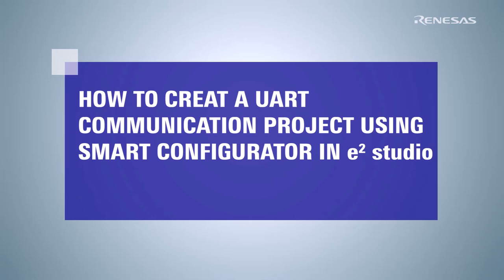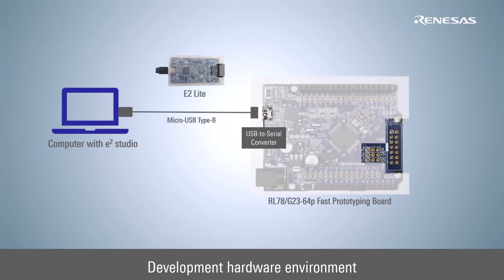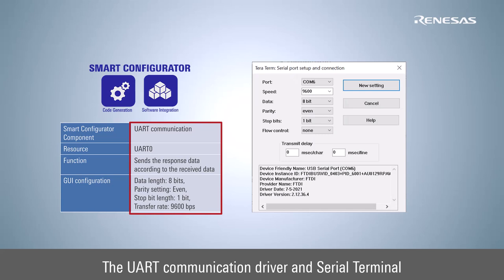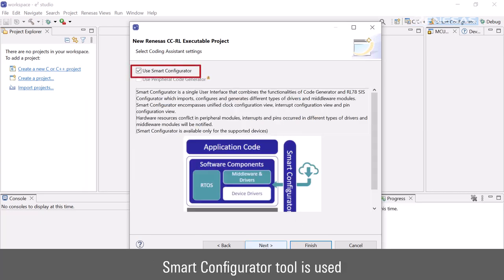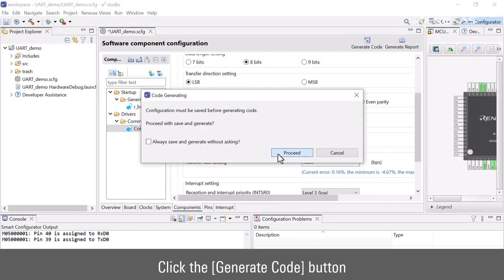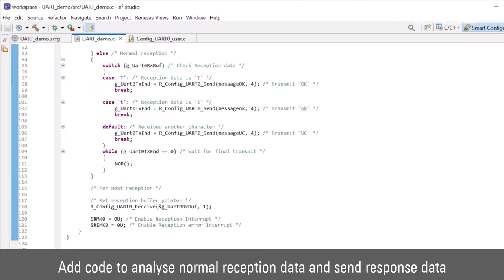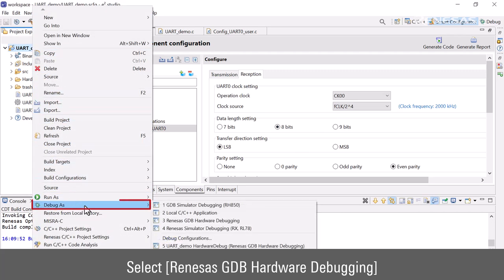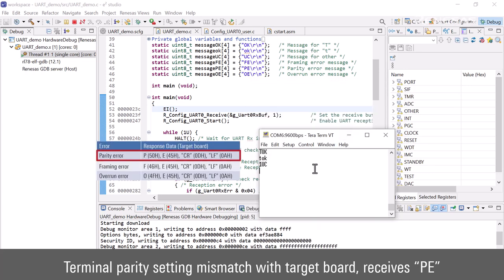How to Create a UART Communication Project Using Smart Configurator in e² studio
This video shows how to use Smart Configurator to create a UART communication project.